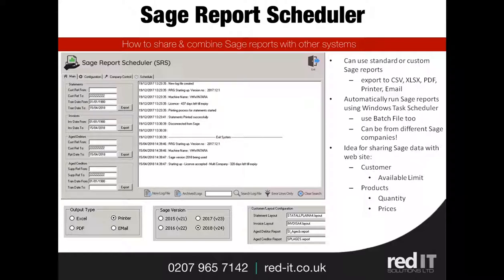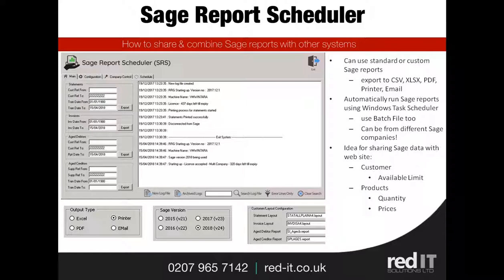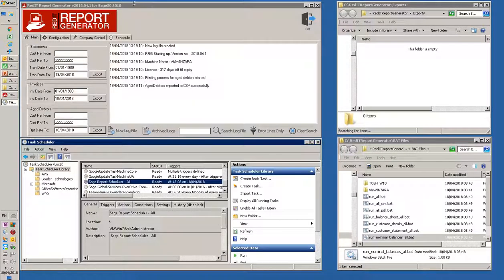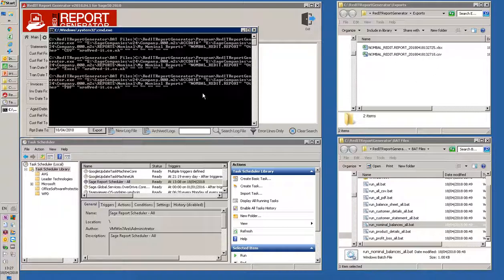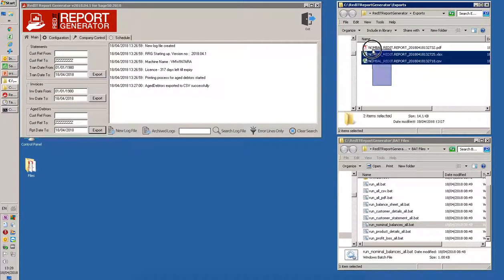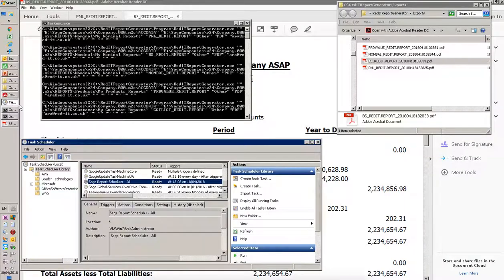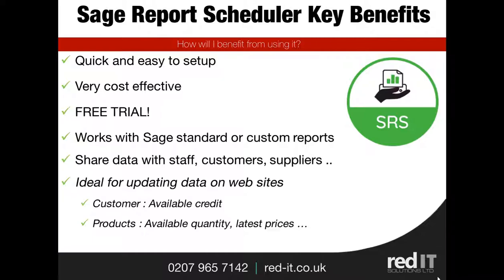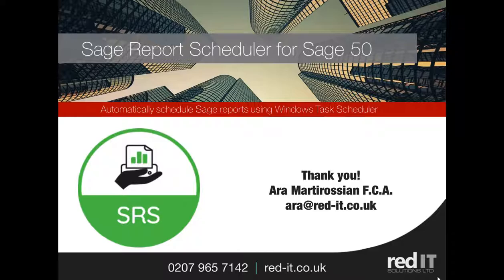Sage Report Scheduler: Run Sage reports automatically using Windows Task Scheduler or batch file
This video will demonstrate how Sage Report Scheduler can be used to automatically run Sage reports using either Windows Task Scheduler or a simple batch file.

Sage Report Scheduler will allow you to run a batch of reports with just ONE click! The reports can originate from different Sage companies and can be exported to CSV, XLSX, PDF, Printer or Email.

Sage Report Scheduler can save you a lot of time as reports can be run outside business hours in a structured fashion. This also saves on key system resources during the business day which means Sage performance is not affected when these reports are run e.g. over night.

Ara Martirossian F.C.A.